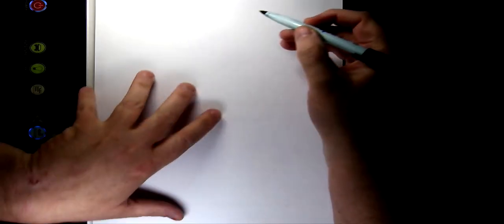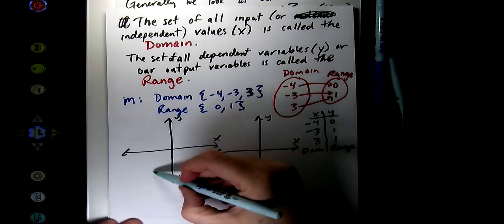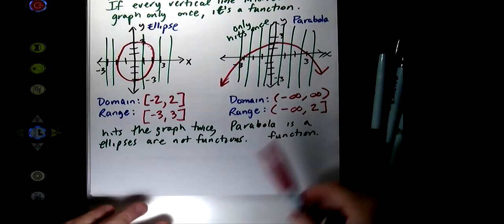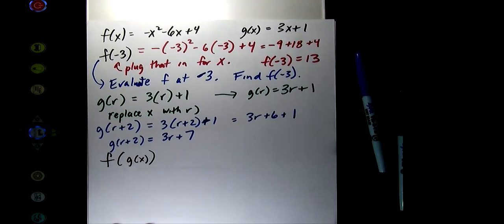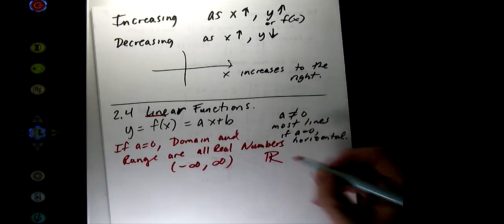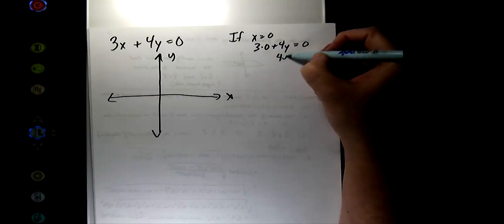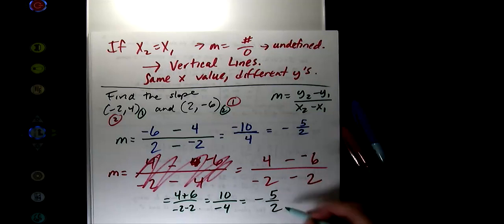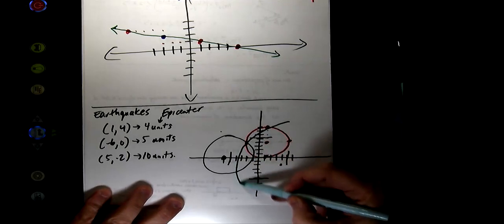Math 035 Day 15 Fall 2023 2.3 2.4 Functions and Linear Functions